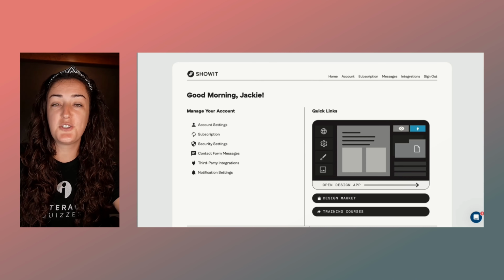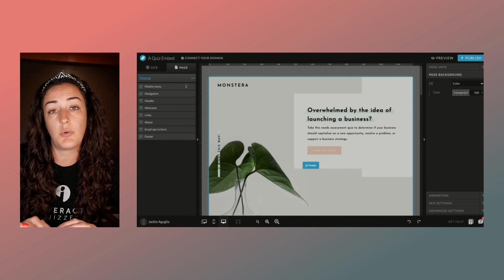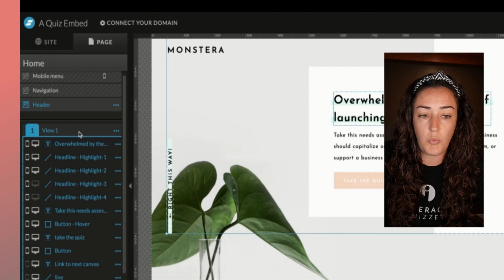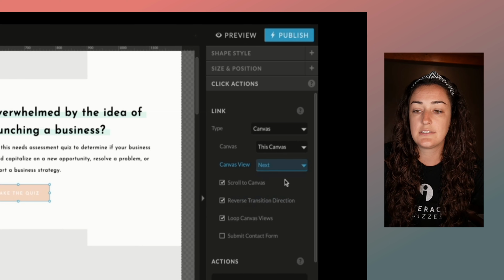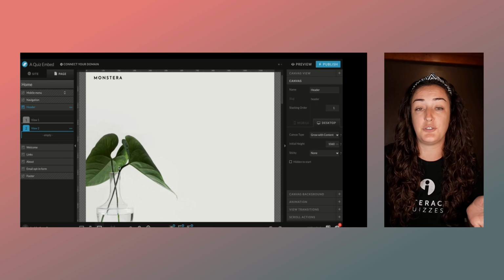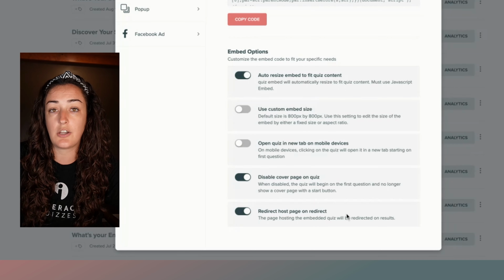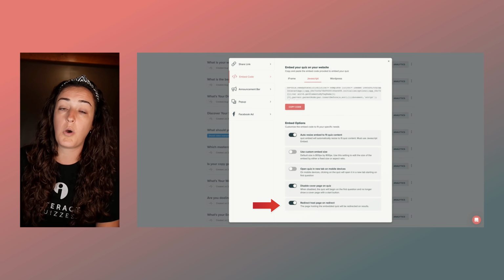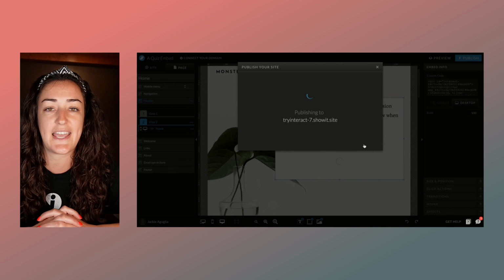Embed a Quiz on Showit with a Custom Quiz Cover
Who’s seen pretty quiz covers on expert marketing sites like [jennakutcher.com] or [ampersand-studios.com]

I sure have! And I’m here to show you how you can do the same thing with your Showit website.

Stay tuned or jump chapters as we chat through: why a custom cover is great for branding, how to set this all up in Showit, and the difference between using custom quiz results vs the Interact results pages.

0:00 - 0:51 Why create a custom cover + examples

0:52 - 1:55 Create a custom cover on Showit

1:56 - 3:27 Setup View 1 (your custom cover)

3:28 - 5:54 Setup View 2 (your quiz)

5:55 - 7:42 Redirecting to a custom result URL vs appearing in frame

Want more support? Let us know here how we can help